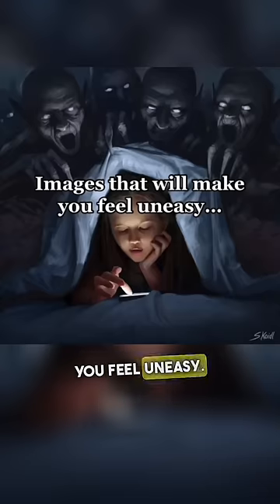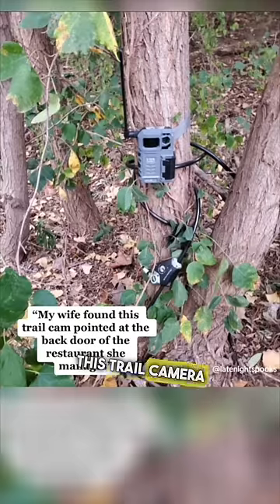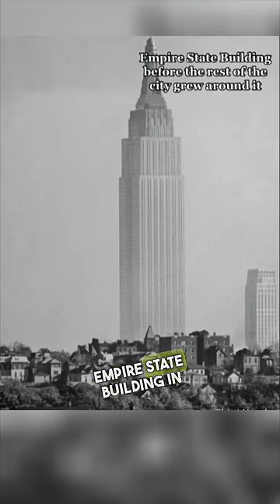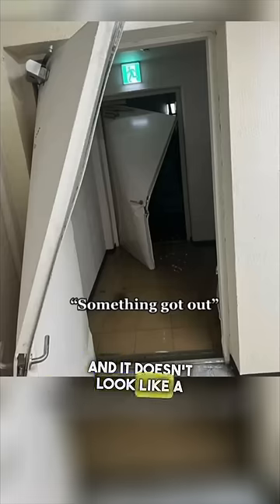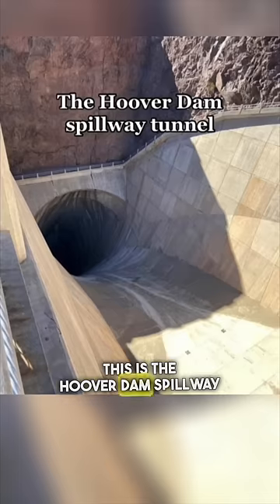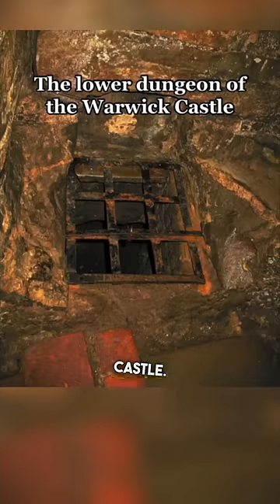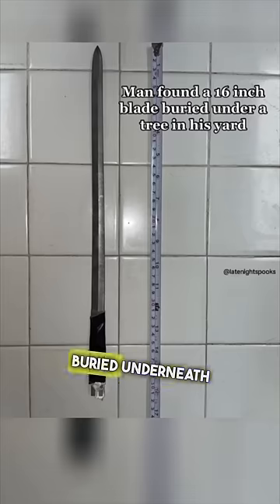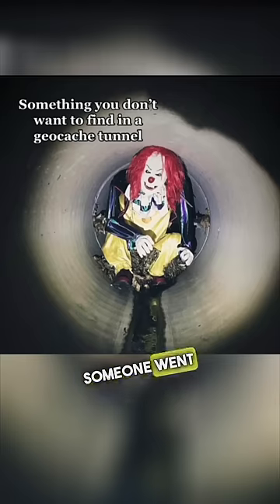Images that will make you Uneasy Part 3 😳